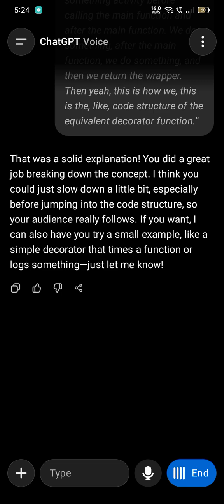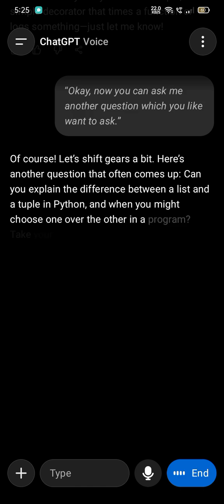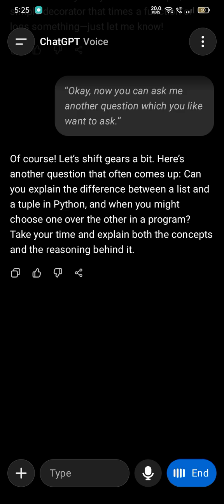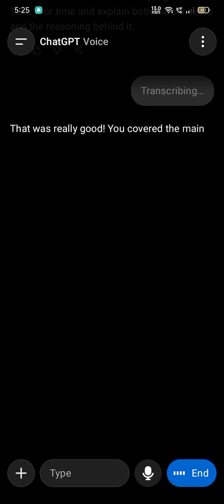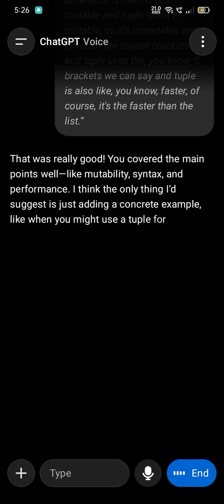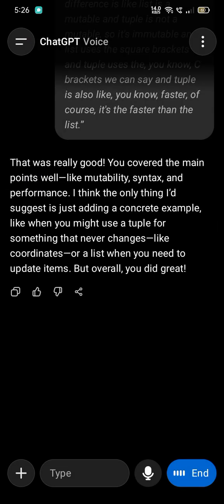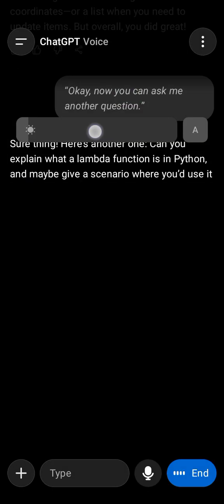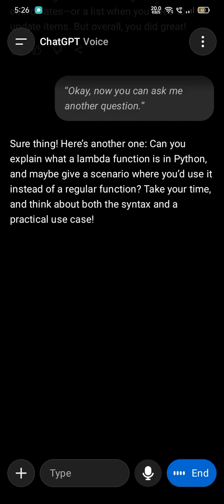How to learn AI from scratch